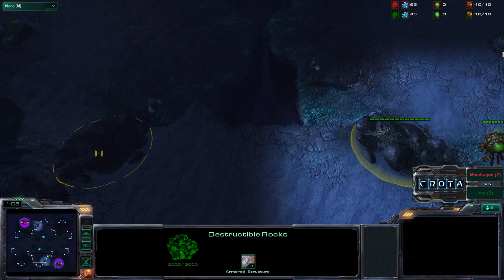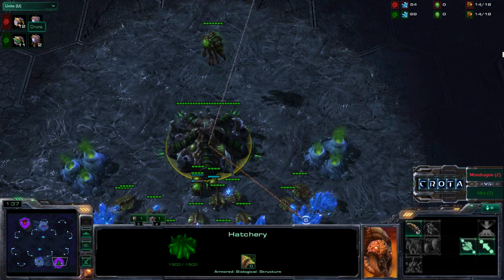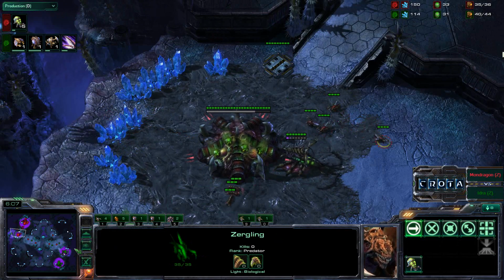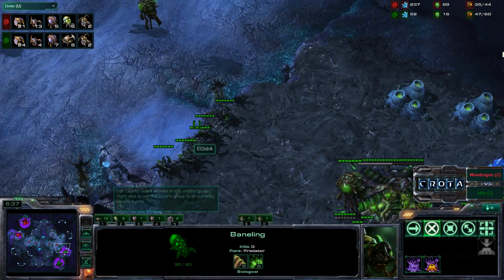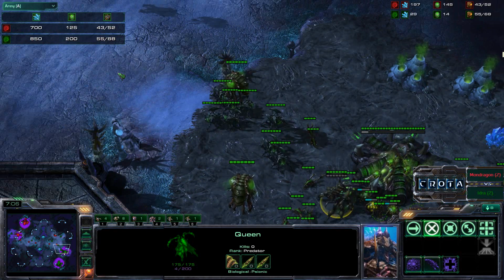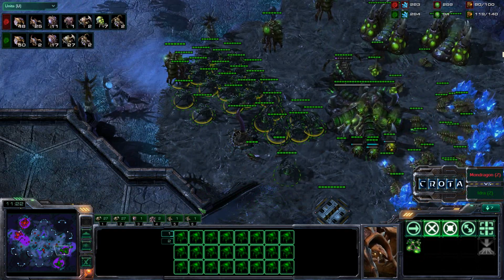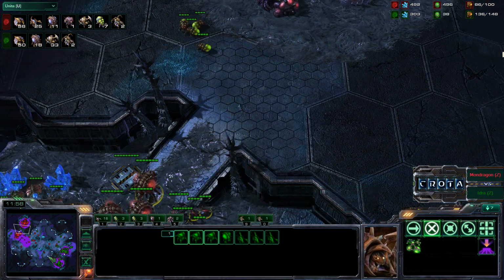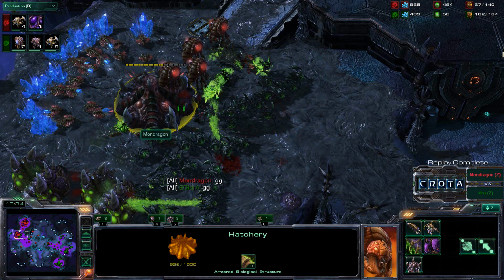Idra (Z) vs Mondragon (Z) on Shakuras Plateau - G2 - CW1_002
StarCraft Clan Wars
Week One
EG vs MYM
Game Two in Best of Three